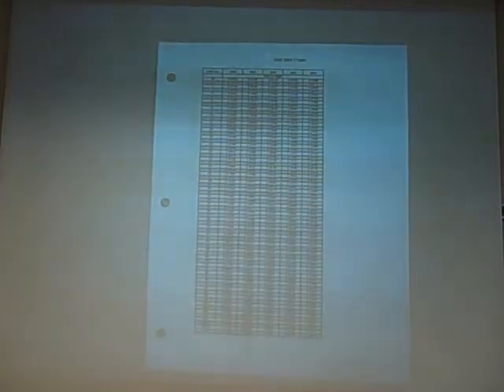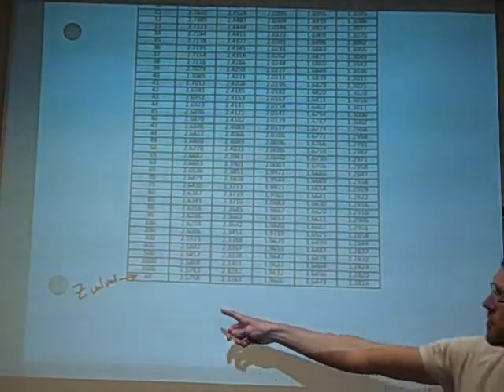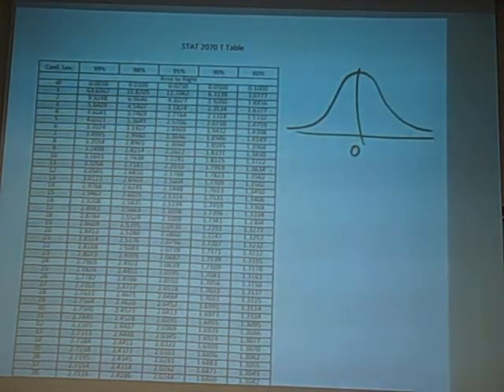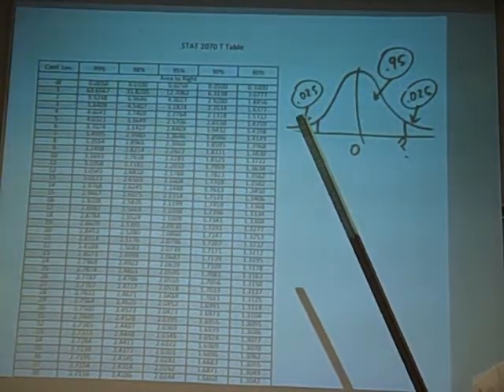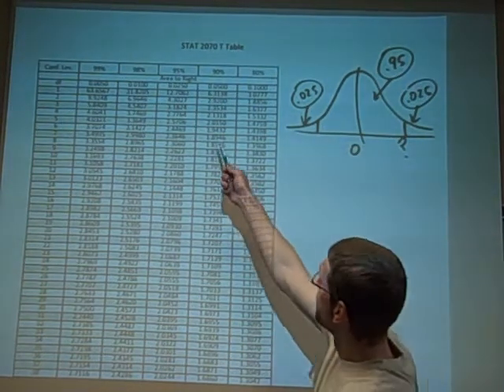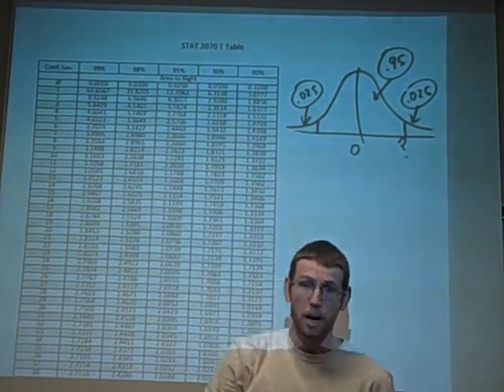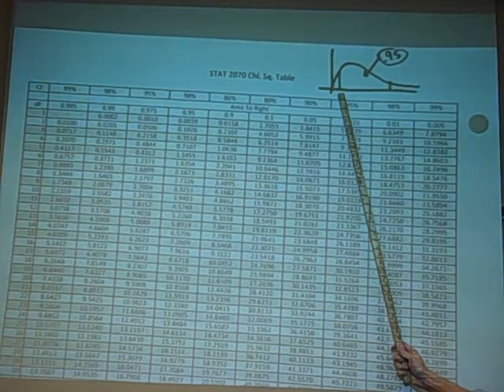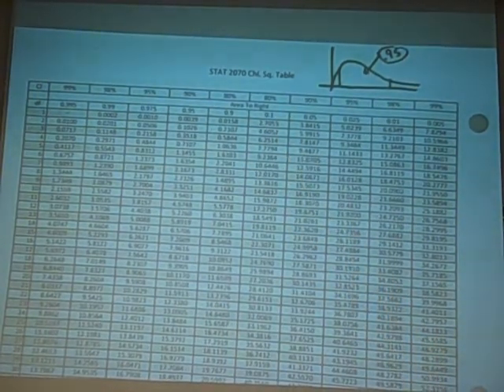Unit Three Video 15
Brief discussion about how to use the T and Chi Squared tables that I have passed out to the class.